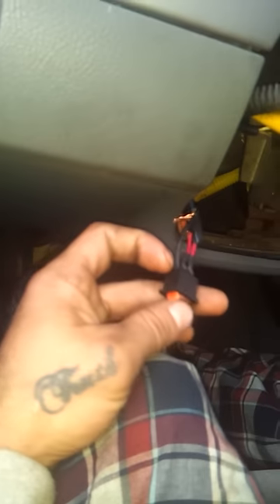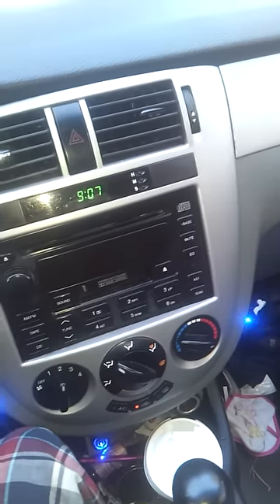How to hotwire a car & disable steering wheel lock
How to hotwire a car and disable the steering wheel locking mechanism. I ended up hooking up a push start as well. And 2 SPST monetary push buttons under the wheel well to lock and unlock the car. Video is here watch?v=jtDB6MnLBmg